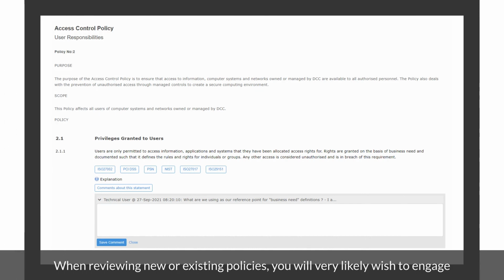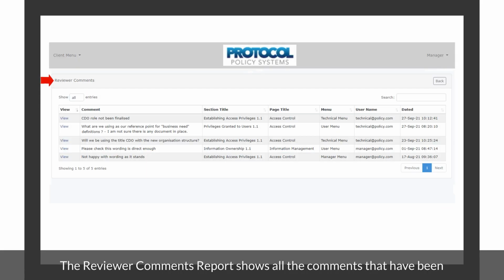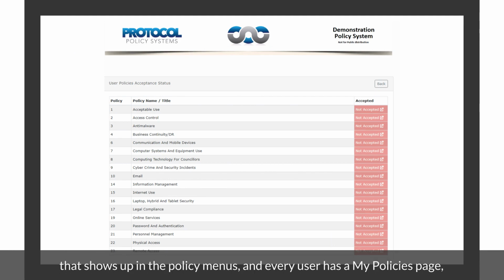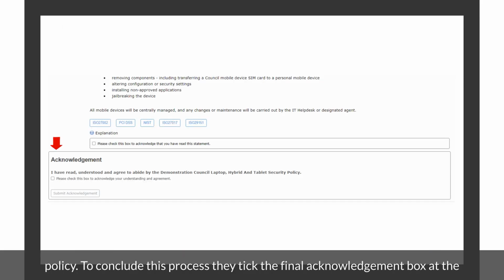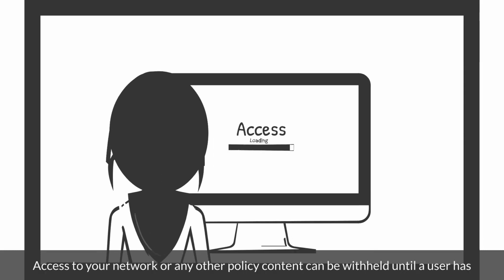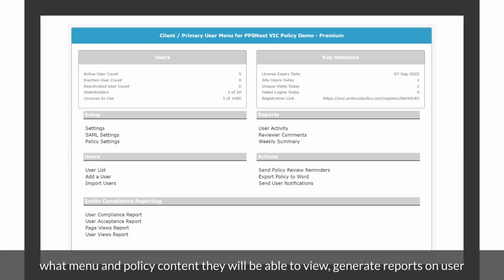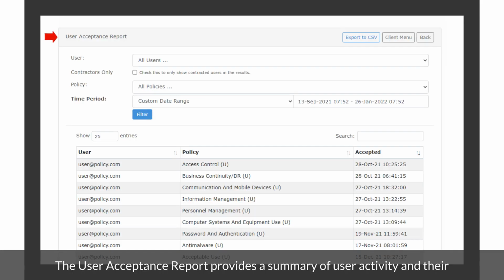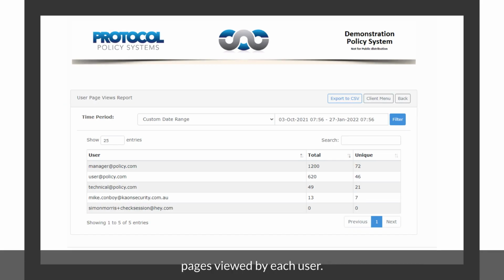Driving user engagement with Policy Management as a Service